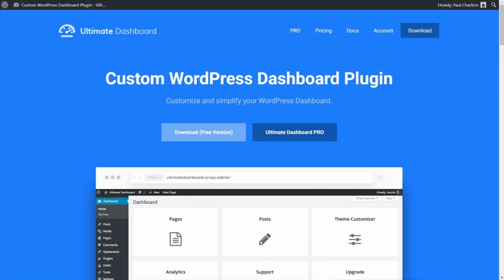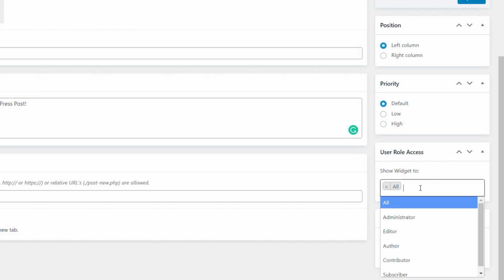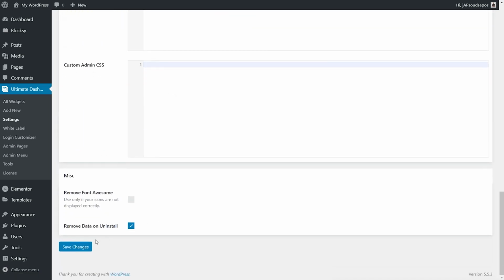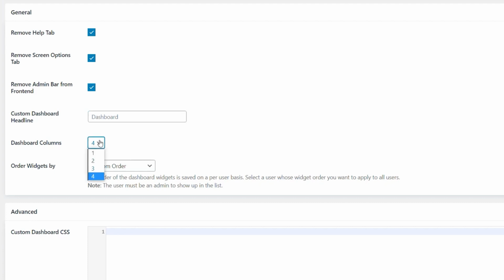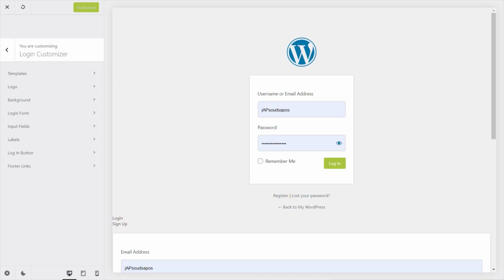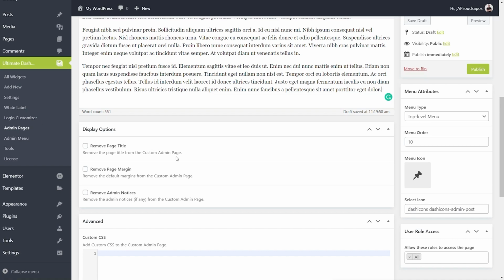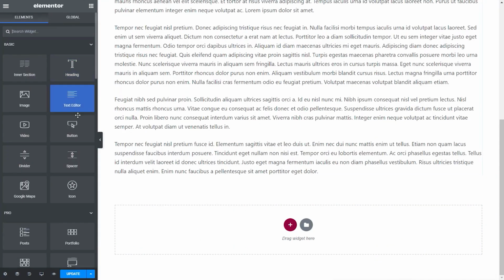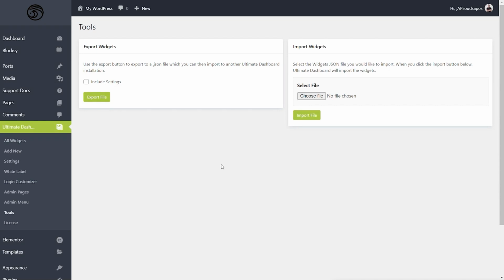WordPress Dashboard Customization | Ultimate Dashboard Pro 3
WordPress Dashboard Customization with Elementor & Ultimate Dashboard Pro 3

If you're looking for the perfect way to customise your WordPress user experience with a custom welcome dashboard, contact form, help videos and much more then let me show you how.

With Ultimate Dashboard Pro for WordPress, we can quickly and easily create a more user-focused WordPress dashboard for our clients without having to touch any code.

Best of all, if you use Elementor or Beaver Builder, you can use those to create even more feature-rich sections to your dashboard.

If you're looking for White Label options, full branding, easy user-level access to the navigation and so much more, then this is going to be perfect.

✅ TIMESTAMPS
00:00 - Introduction
00:39 - Ultimate Dashboard Pro
01.25 - Dashboard Widgets
06.24 - Settings (hiding the annoying dashboard widgets and messages)
12:39 - White labelling
15:12 - Customising the WordPress login page
17:40 - Admin pages
23:35 - Customise the admin menu and user roles
25:59 - Import & export your widgets and settings
27:14 - Wrapping up

► WORDPRESS PLUGINS ◄